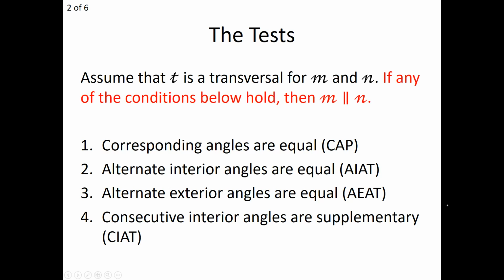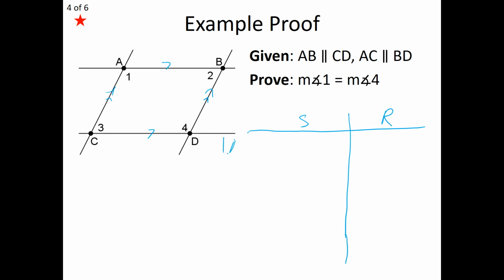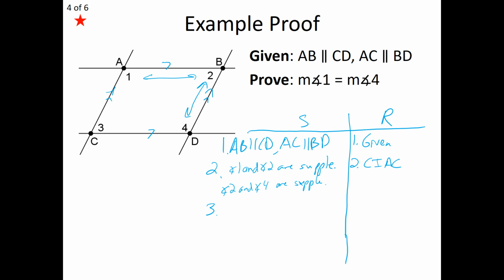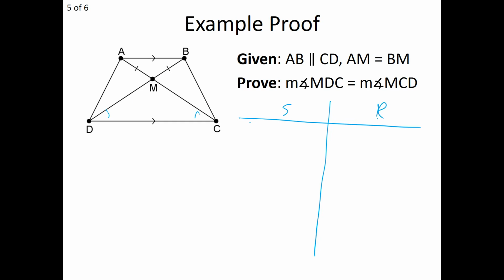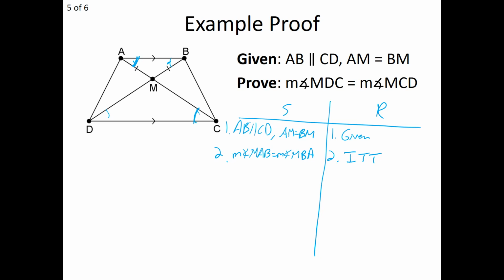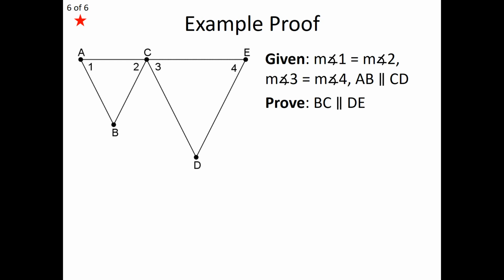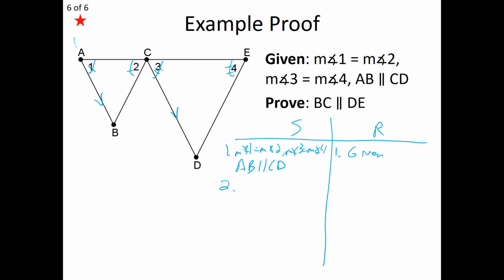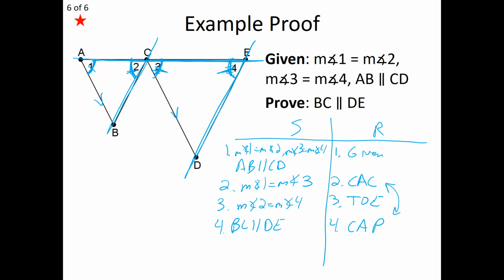AG - 4.4 VN Pt. 1 Parallel Application Proofs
Academic Geometry
Chapter 4
4.4 VN Pt. 1 Parallel Application Proofs